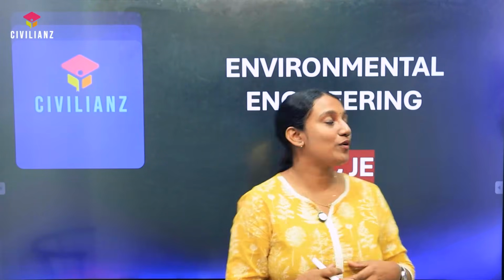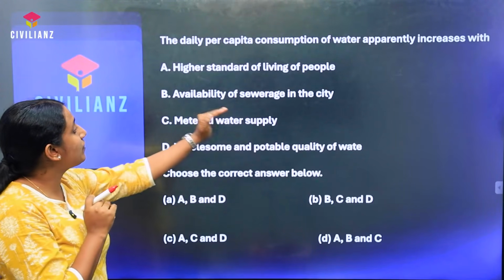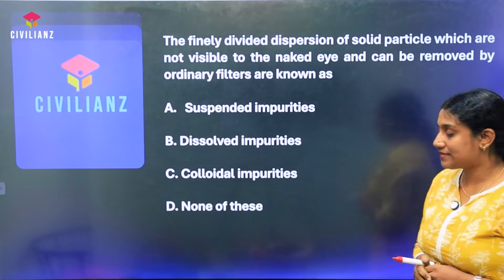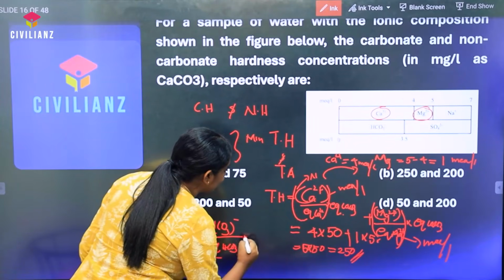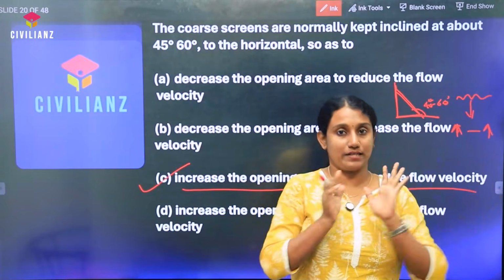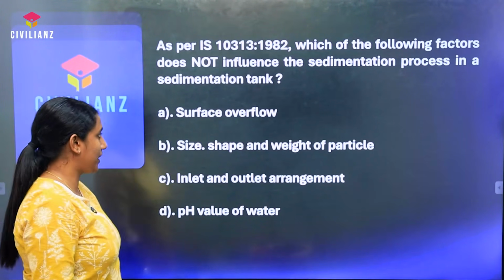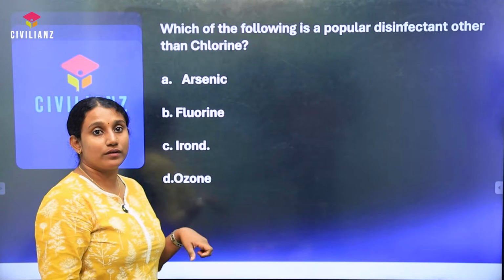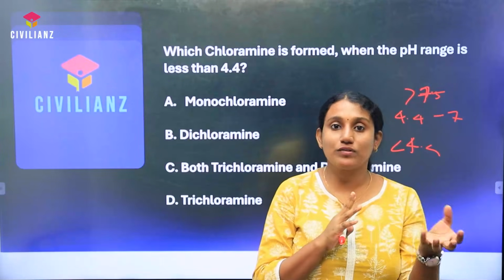SSC JE Expected Question Series 🔥 Environmental Engineering LIVE Revision📒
The SSC JE Examination is approaching, and this is the right time to focus on smart revision and question practice rather than starting new topics.

📍To help aspirants revise effectively, Civilianz brings you the SSC JE Expected Question Series 🔥 a focused live revision session covering high-probability questions and important concepts expected in the exam.

📍This session is handled by Akhila Miss ,who will guide students through, Environmental Engineering Raw Water Engineering as part of the SSC JE Expected Question Series.

Expected and frequently asked exam questions

➡️ Concept-based explanation with problem solving
➡️ Important MCQ practice from Raw Water Engineering
➡️ Quick revision of key concepts and formulas
➡️ SSC JE exam-oriented discussion and strategies

This session is designed to strengthen concepts and improve exam confidence before the SSC JE examination.

📺 Live on Civilianz|ESE|JE*

About Civilianz
Civilianz is the No.1 GATE coaching center in Kerala for Civil Engineering Competitive exams. We offer intensive coaching for GATE - Civil, Assistant Engineer, Assistant Professor Civil, Lecturer in Polytechnic, Junior Engineer- Civil, Overseer, Tracer and all similar civil engineering competitive exams. Started in 2012, we contributed more than 3000 aspirants to Government Servants in Prestigious Departments like Kerala PWD, LSGD, Irrigation, Water Authority, Technical Education Department, Harbour Engineering Department etc.

Civilianz excels in the latest exam results of Assistant Engineer and Overseer- Civil grabbing the top ranks including First rank and lion share of Main list. Our students is taught from basic to advanced levels according to latest exam pattern and GATE Civil, Overseer Civil, PSC AE CIVIL SYLLABUS . Within a short span of time, Civilianz is referred to as the best GATE coaching center in Trivandrum . We provide coaching for AE Civil, GATE Civil, Overseer Civil exams in Kerala. We also earmarked the best results for RRB Junior Engineer in Kerala with the majority of students selected from Kerala was from Civilianz in previous recruitment. We have dedicated team of Civil Engineering faculty who handle best online live and direct classes for GATE Coaching in Kerala, Assistant Engineer Civil and Overseer Civil classes.

As a part of stepping into virtual learning side, Civilianz developed best learning app exclusively for civil engineering competitive exams- CivilApp which is a top platform consists of online live classes, best recorded classes and test series for AE and Overseer preparations. Now Civilianz emerged as best coaching centre for civil engineering competitive exams in Assistant Engineer, GATE Civil, Junior Engineer, Overseer etc. Now Civilianz have online classes for gate civilengineering juniorengineer AssistantEngineer, Overseer, gatecivilengineering , JuniorEngineer etc. in CivilEngineering Stream

Learn from the Best Civil Engineering Coaching Centre !